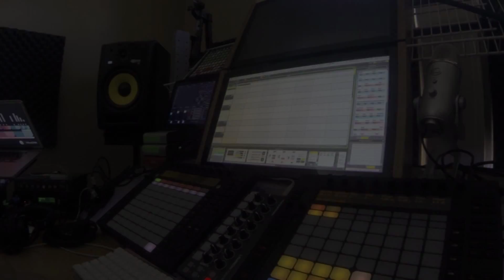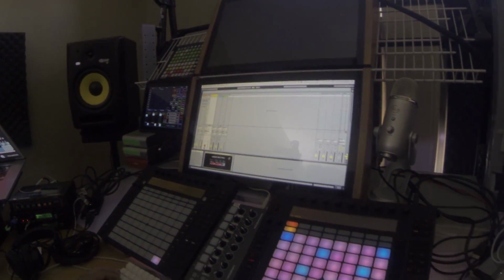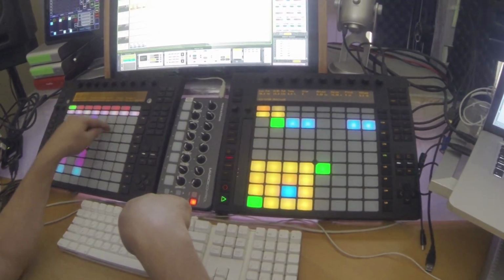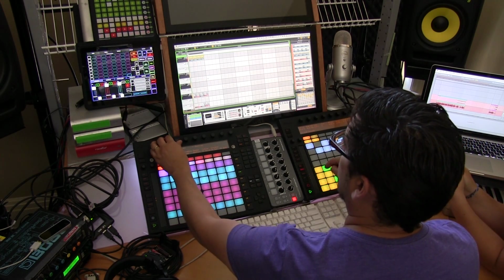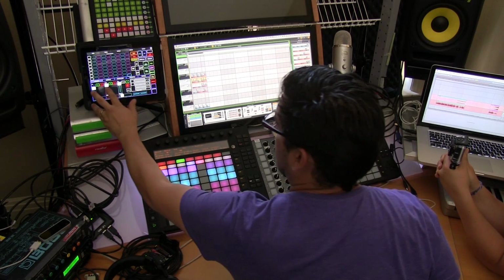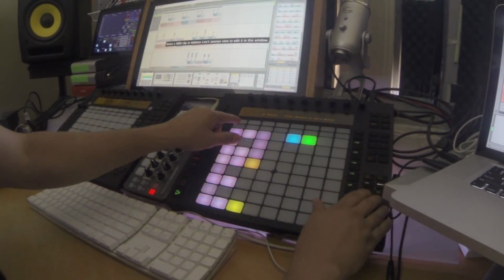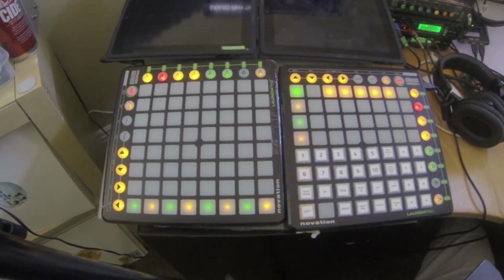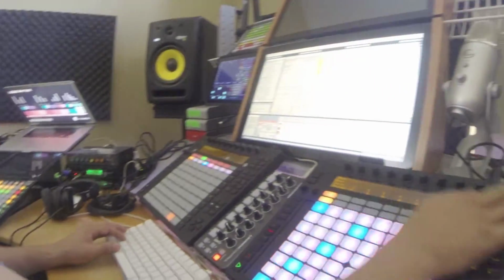WaveDNA interviews DJ Shine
In the studio with Jason "DJ Shine" Spanu talking about his work in the music industry and how he uses Liquid Rhythm by WaveDNA for music production